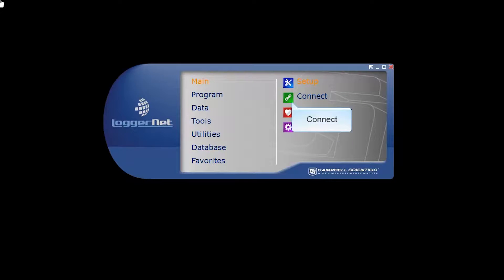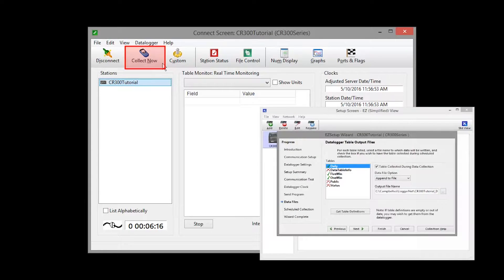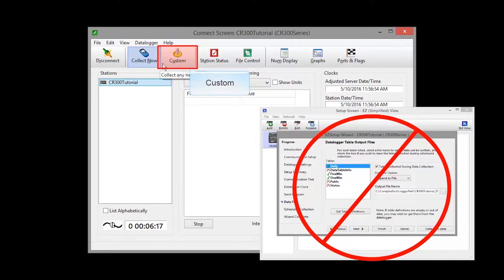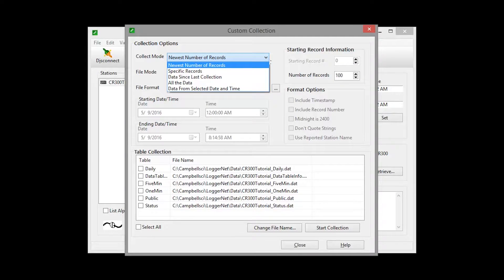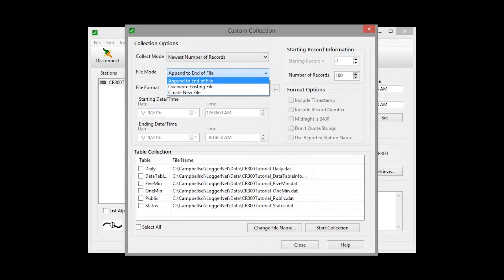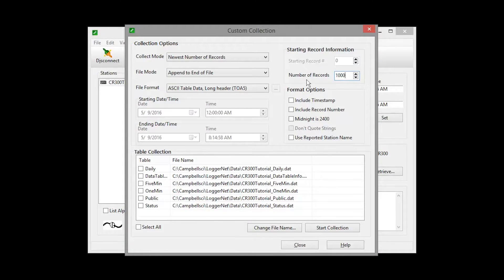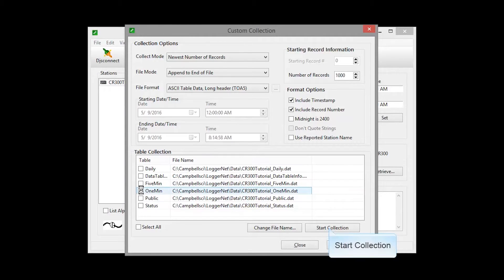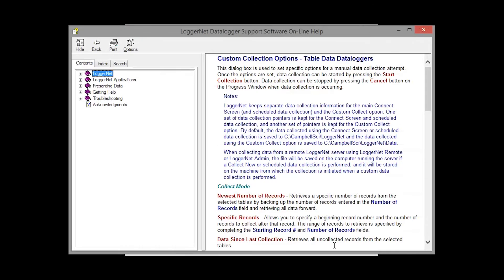Connect | Custom Collect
LoggerNet’s Custom Collection window lets you set specific options for a manual data collection attempt.